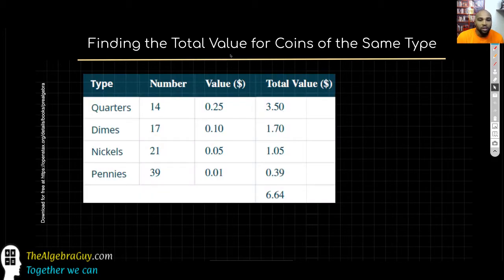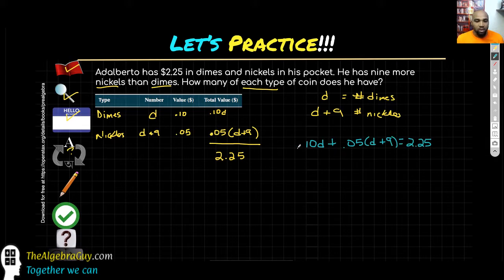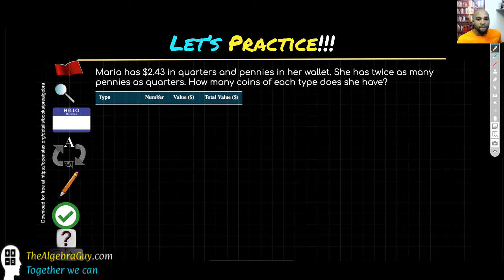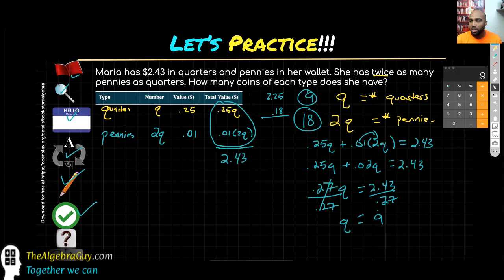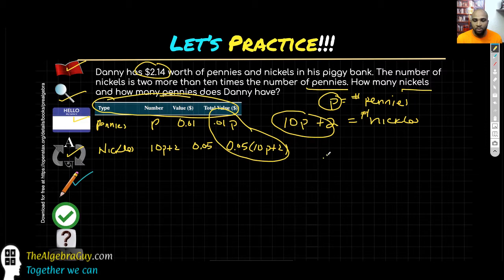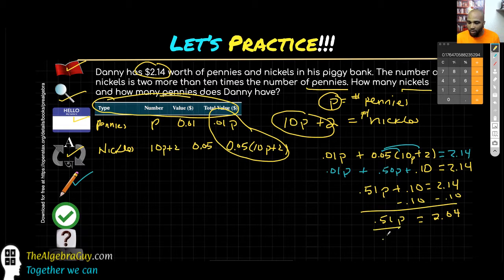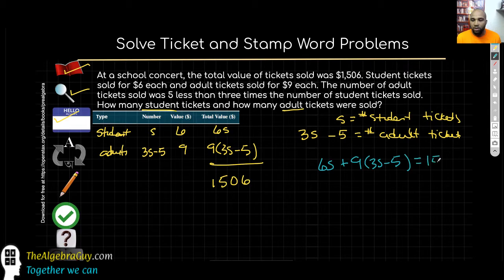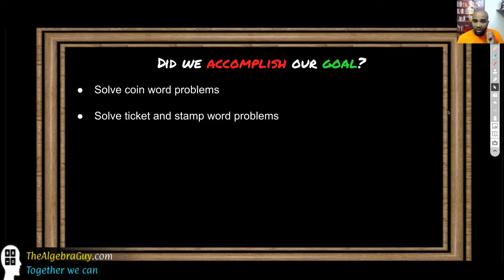How to Solve Money Word Problems | The Algebra Guy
Solve coin word problems

Solve ticket and stamp word problems